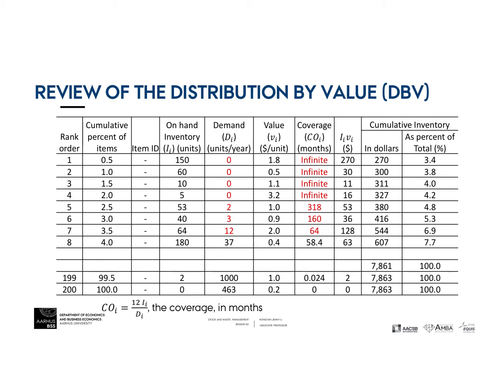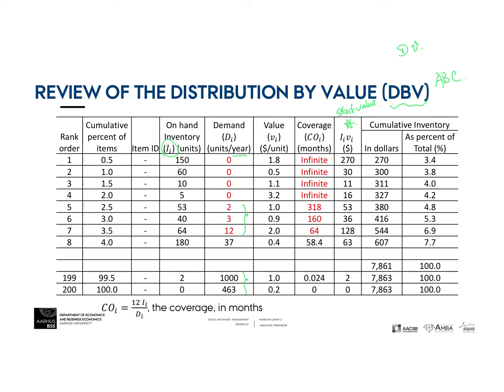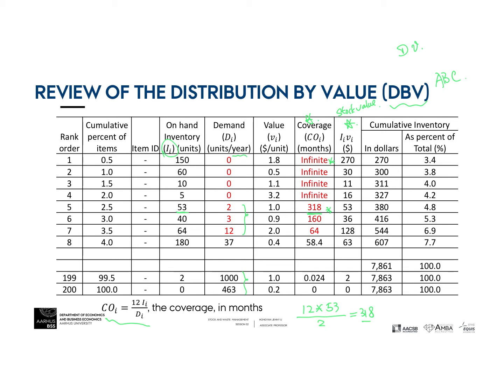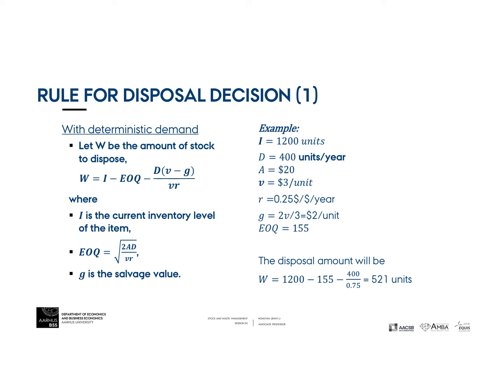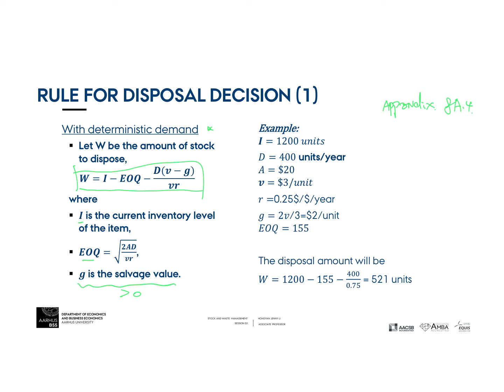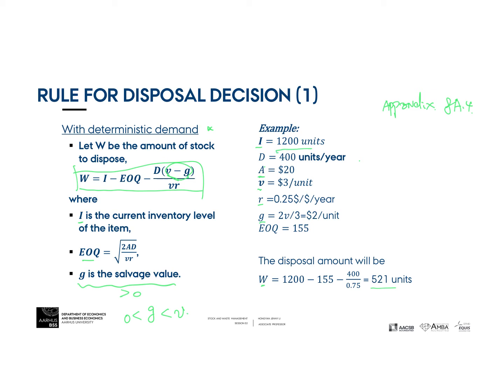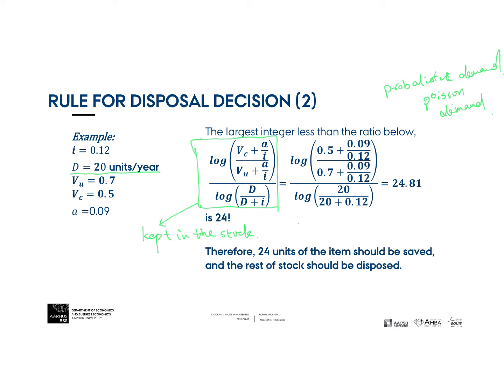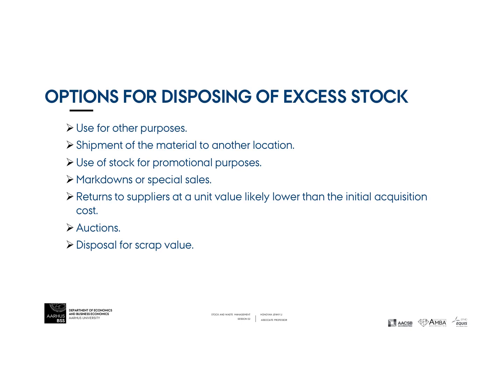Reducing excess stock